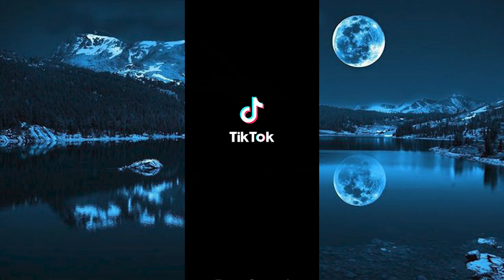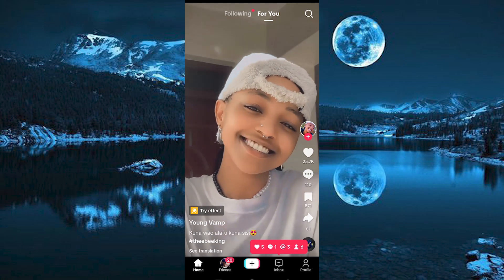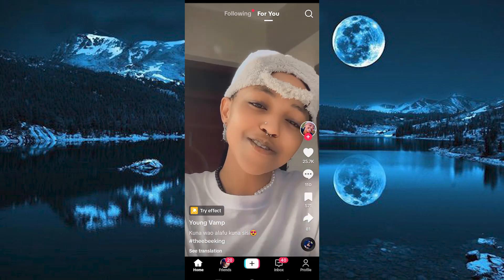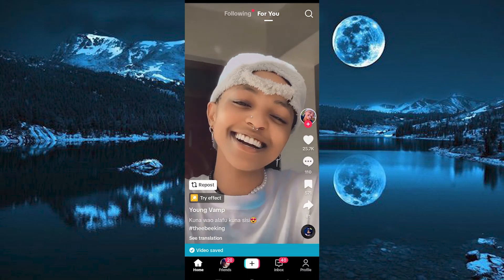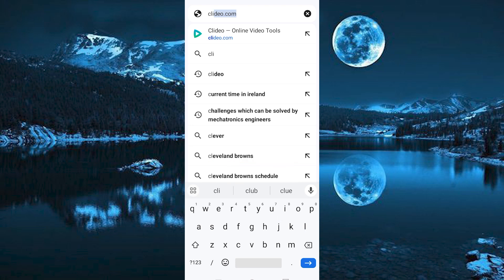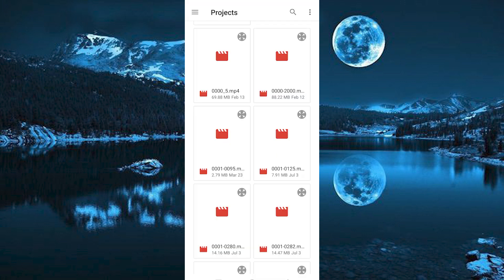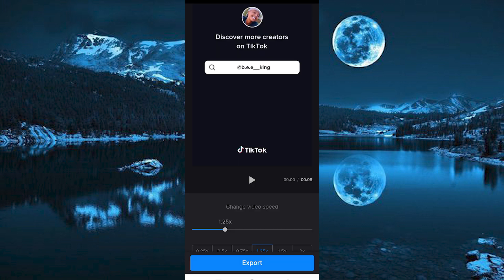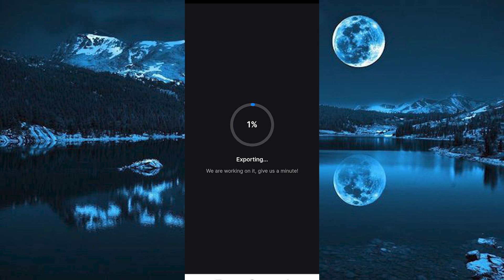How to Speed Up any TIKTOK Video (2025) - Easy Fix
In this video, we will explain to you about: How to Speed Up any TIKTOK Video (2025) - Easy Fix